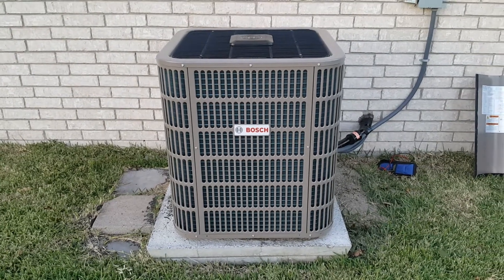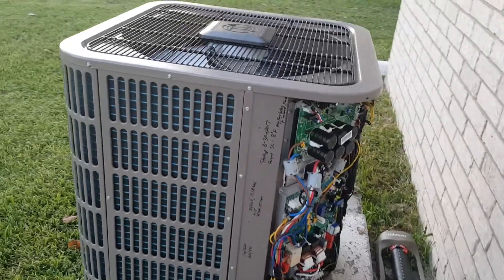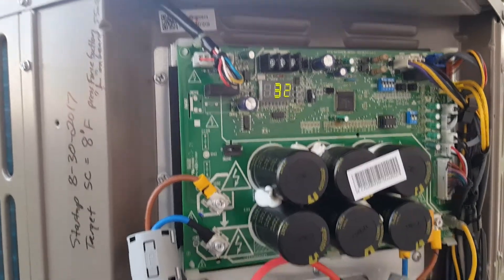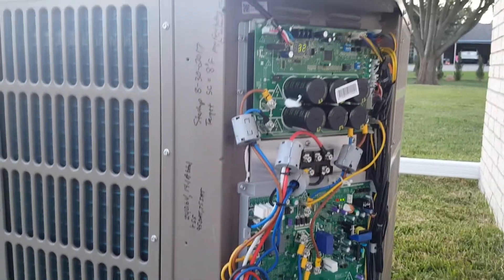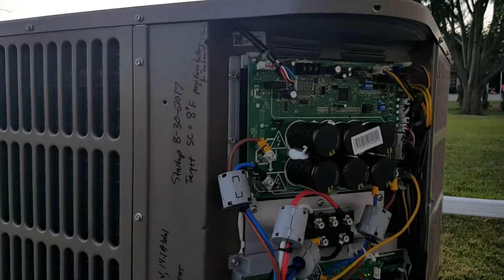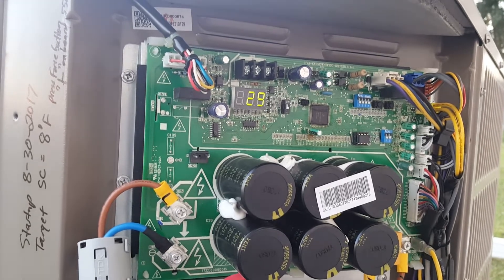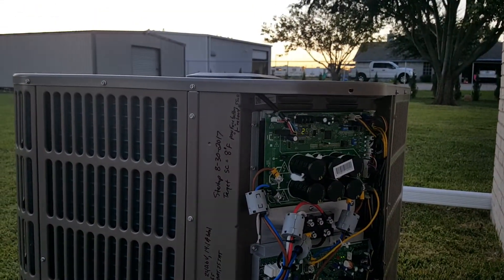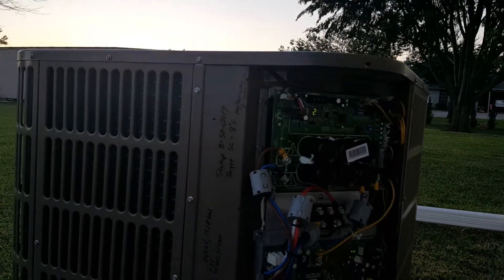Bosch Heat Pump Air Conditioner Upgrade Bosch BOVA ICP Pinnacle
Bosch Heat Pump Air Conditioner Upgrade. Bosch BOVA and ICP Pinnacle branded. Unit works as an air conditioner or a heat pump depending on how it's wired up. Up to 18.5 SEER. Does not require special controllers, special indoor equipment or entire system replacement. Unit is self contained and uses sensors to detect the indoor and outdoor temperatures to automatically adjust its capacity. It will follow the load of the inside unit so a speciifc matchup is not required. Variable speed compressor adjusts from 25 to 110 percent to achieve optimum indoor comfort levels. Heat pump works down to around 5 degrees without needing backup heat. We were the first in the Dallas Fort Worth area to install these units and have had zero failures in 2.5 years.